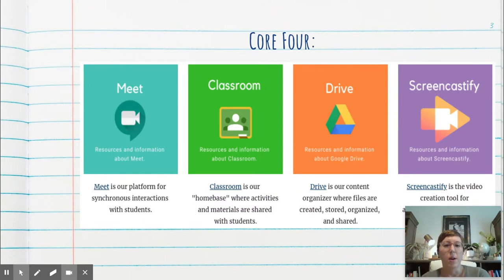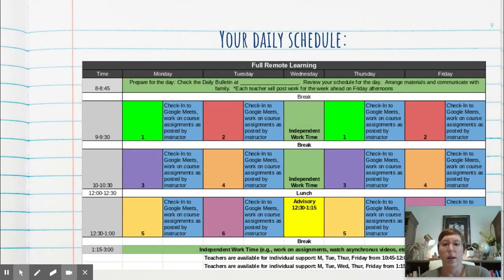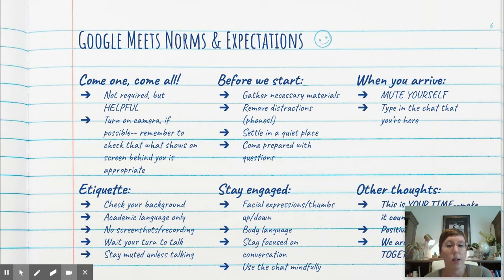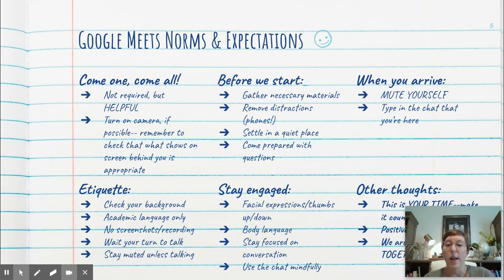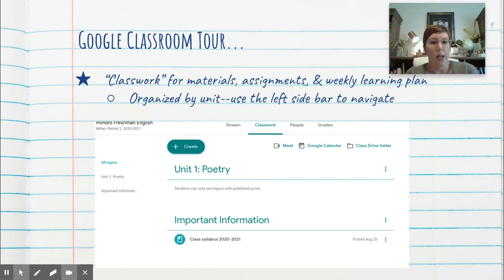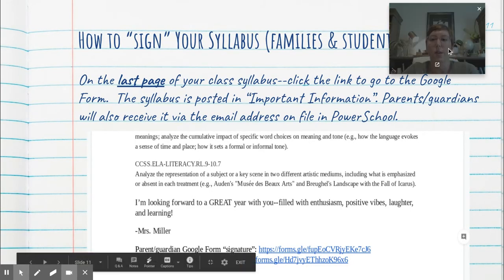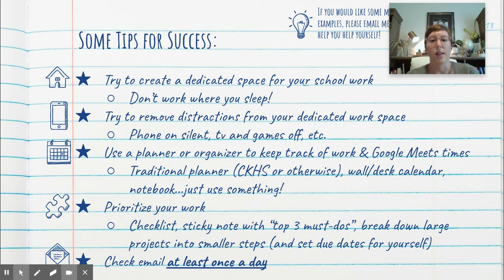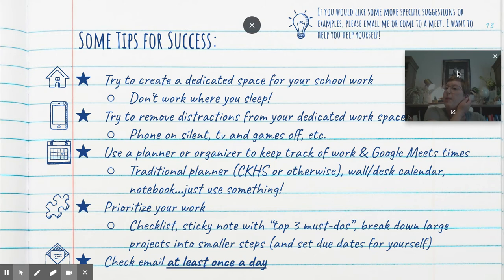🎥 Welcome to Mrs. Miller's Virtual Classroom!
A welcome video for all of my 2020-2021 classes. (Apologies for the dogs barking in the background during one slide.)